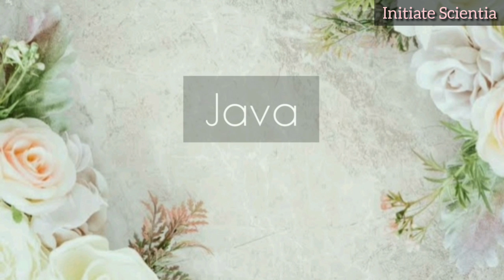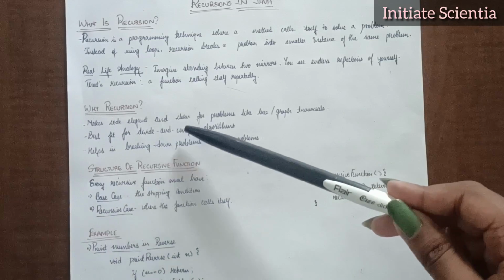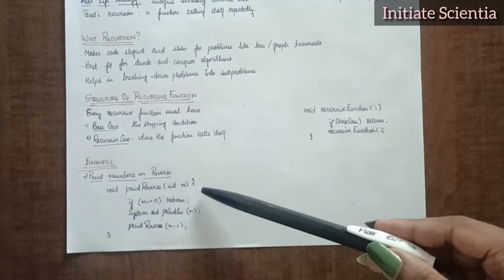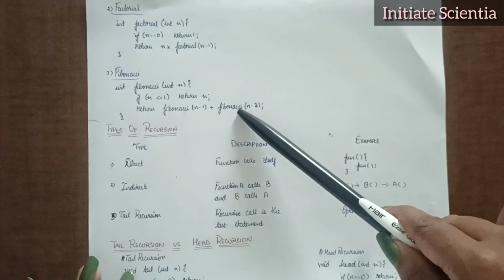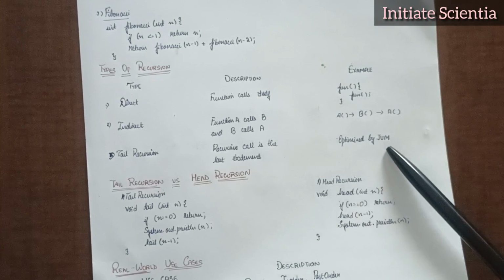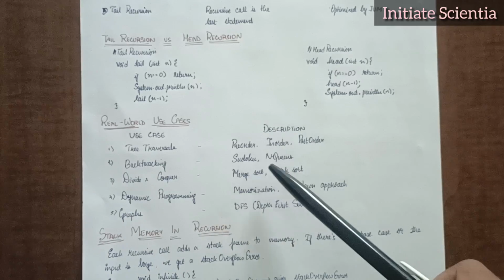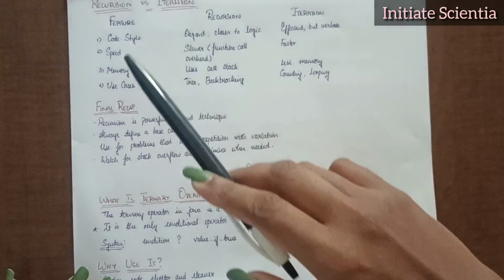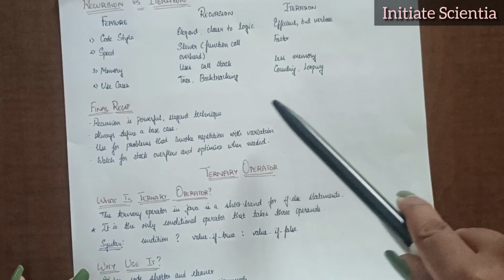Recursion in Java | The Java Series | E36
Hi all!

Recursion in Java Explained | Java Programming for Beginners

Are you confused about recursion in Java? 🤔 In this video, we break down the concept of recursion in a simple and beginner-friendly way. Whether you're preparing for coding interviews or just learning Java, this video will help you master recursion with real examples and clear explanations. 💡

🔍 What You’ll Learn:
How recursion works in Java
Base case and recursive case explained
Common examples: factorial, Fibonacci series
Tips to avoid common recursion mistakes
When to use recursion vs. iteration

Recursion is a programming technique where a method calls itself to solve smaller instances of a problem. It's especially useful for solving problems that can be broken down into similar sub-problems — like tree traversal, backtracking, and more!

✅ Perfect For:
Java beginners
Computer science students
Interview preparation
Anyone who wants to strengthen problem-solving skills